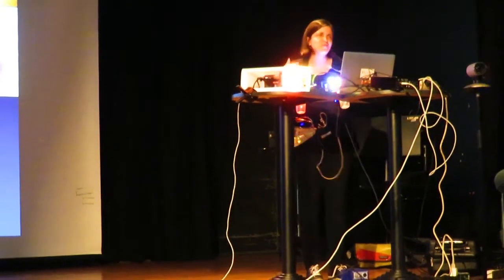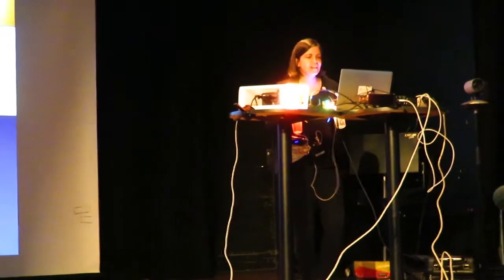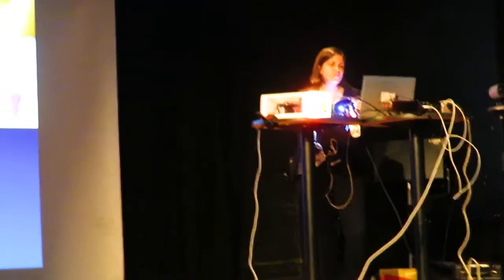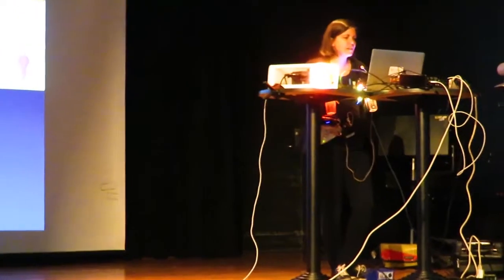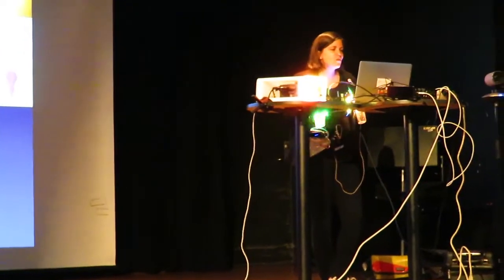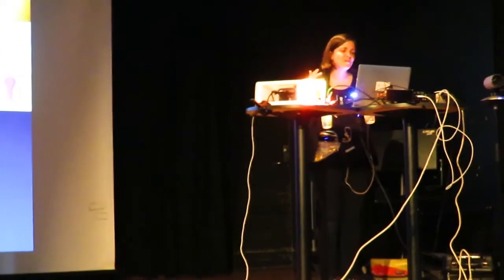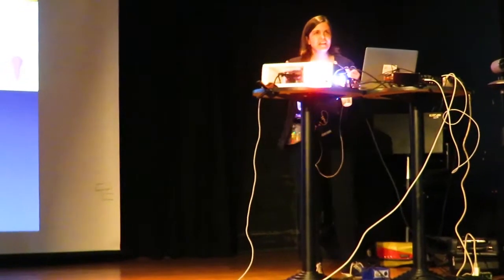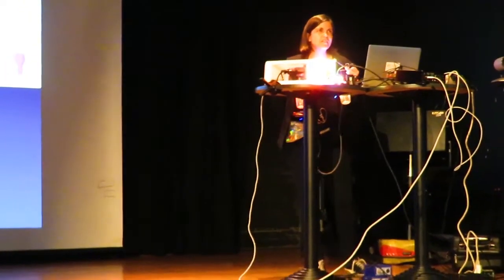Meta.morf X 2020 Live Interfaces